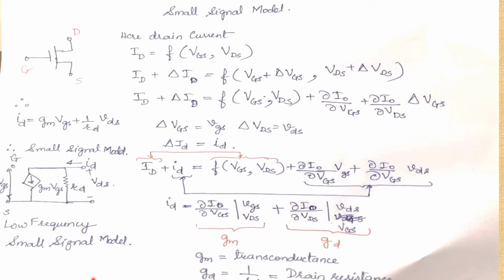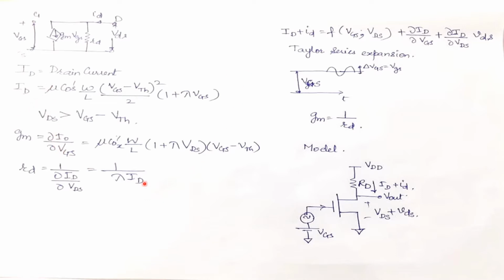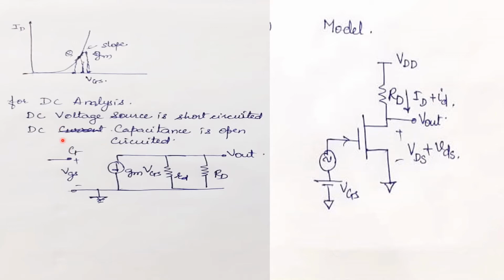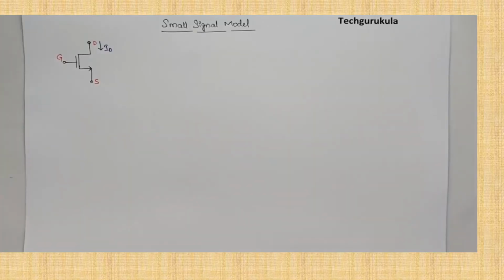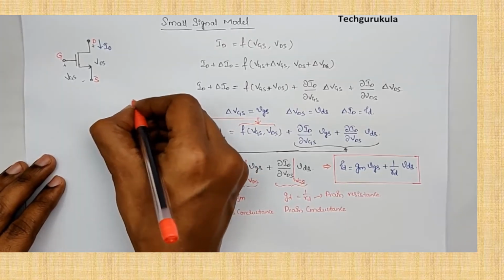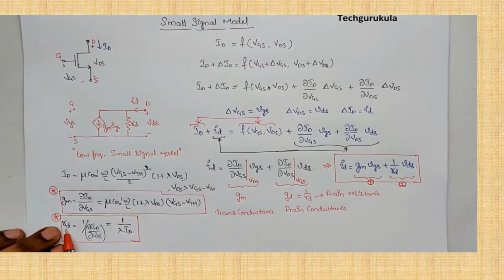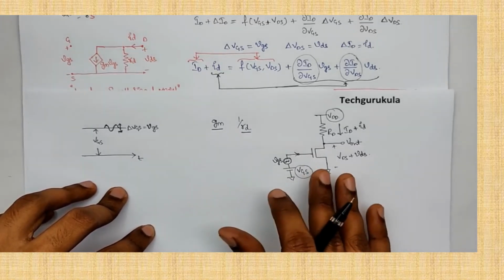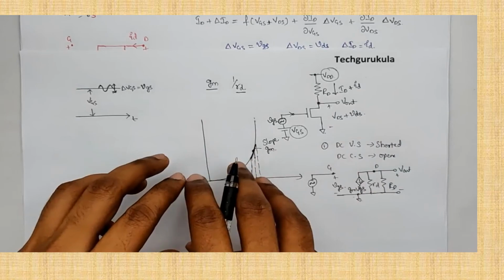4 3 1Low frequency response CS EMOSFET